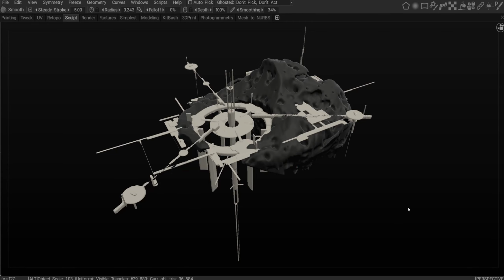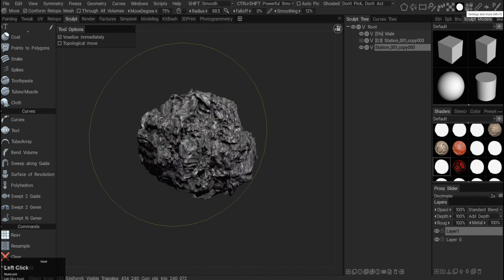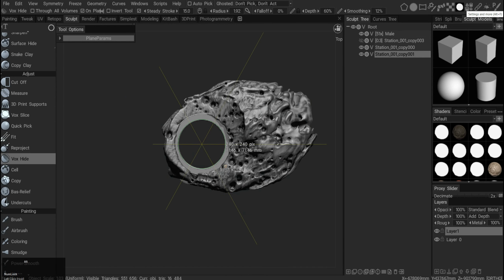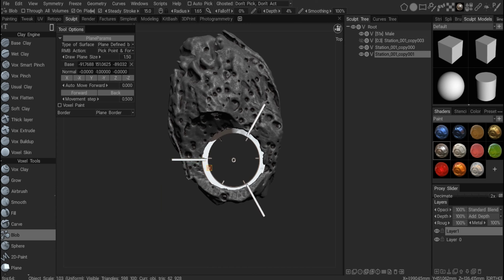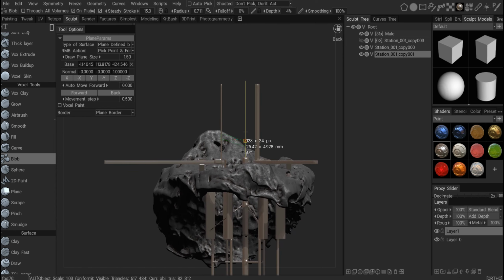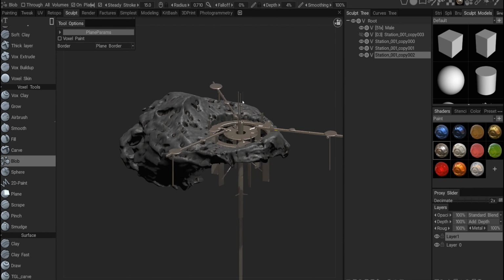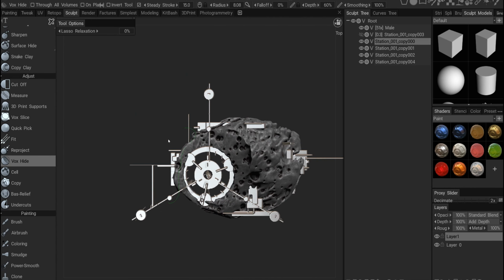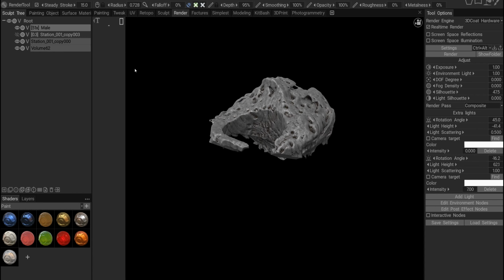Asteroid Space Station Quick Sketch in 3D Coat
The Discord community is great they actually often answer the questions that I don't know about.

3D Coat v2023.29 used